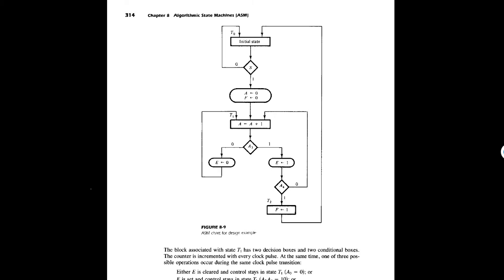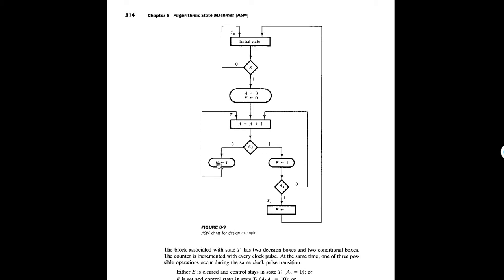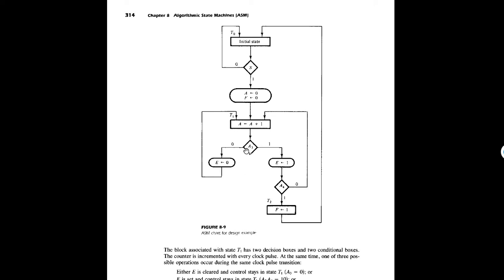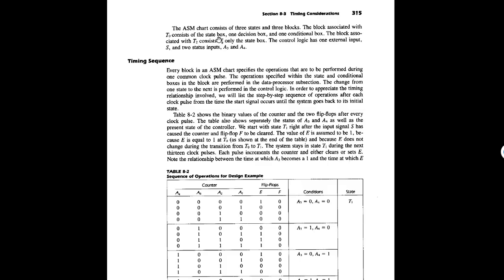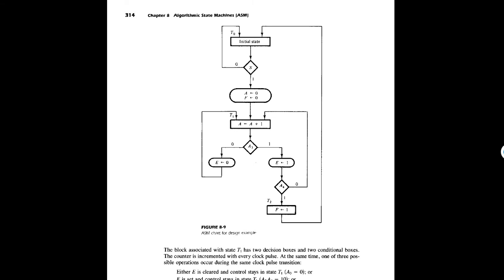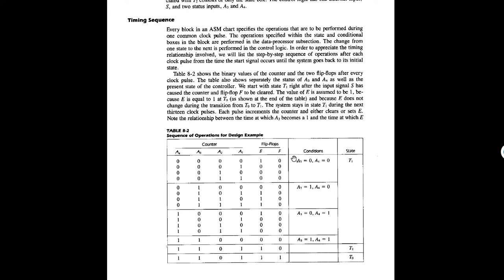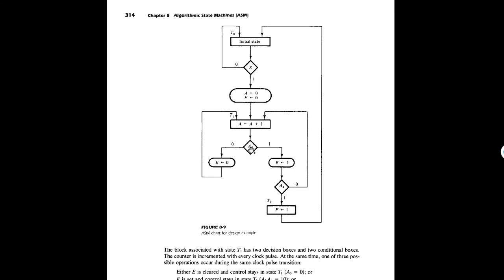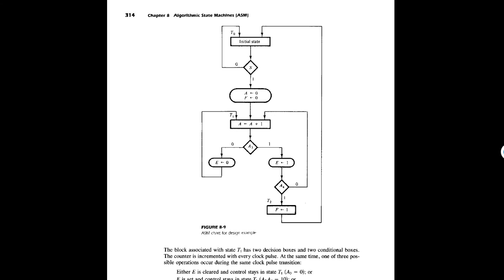ASM CHART VS FLOWCHART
Asm chart and flowchart are identical but with a significant difference.
Timing sequence in asm chart is considered with slightly different perception. Watch video for details.
book used: digital-logic-and-computer-design-by-m-morris-mano-2nd-edition